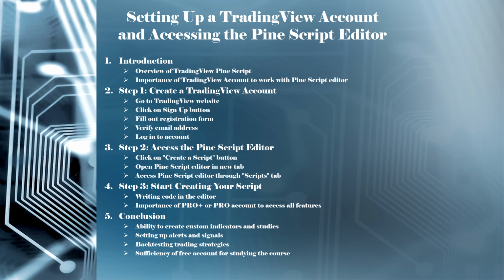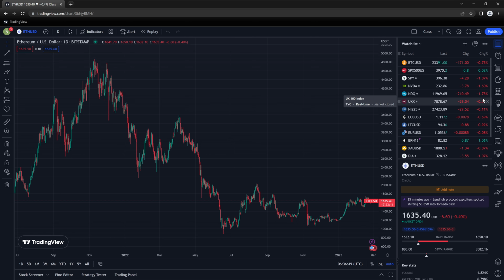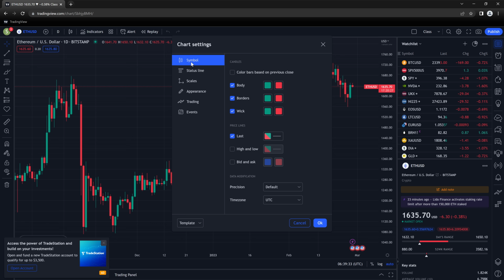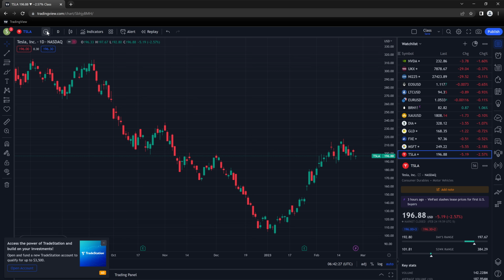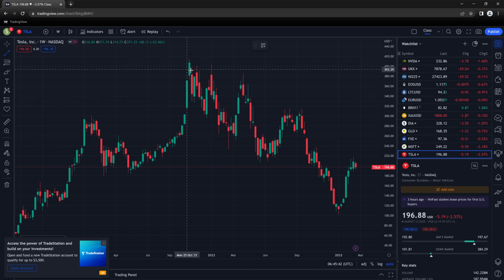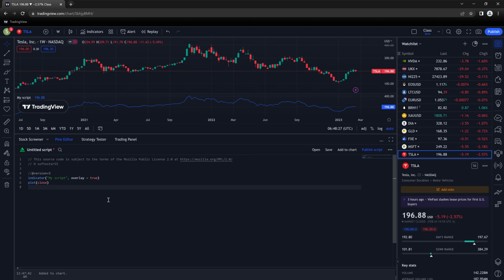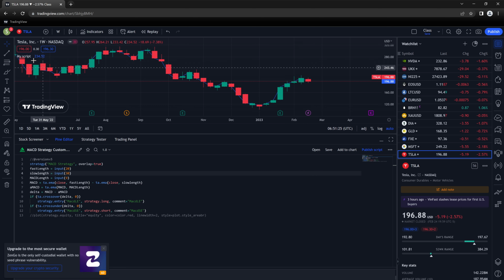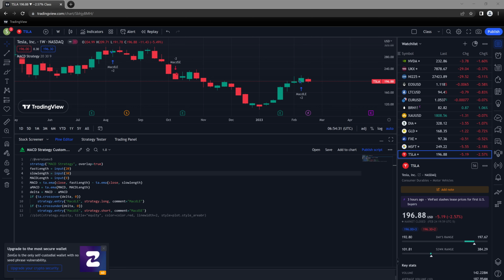Setting Up a TradingView Account and Accessing the Pine Script Editor - Full Tutorial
Step-by-step guide to setting up your TradingView account and navigating the Pine Script Editor! This essential course lesson walks you through account creation, platform navigation, and accessing your coding workspace. Learn the Pine Script Editor interface, essential tools, and how to prepare your environment for developing custom indicators and strategies. Essential foundation lesson for anyone starting their Pine Script journey.

🎓 EXCLUSIVE: This is a complete lesson from my premium trading course, normally available only to paid students. You're getting professional-grade education absolutely FREE!
📚 Want the complete course? Get full access with advanced lessons, bonus materials, and lifetime updates

🎯 Essential Tools for Profitable Trading:

   Backtest your strategies with 20+ years of historical data before risking real money. Cloud-based, no installation required. Try it free!

   Professional charting platform with advanced indicators and real-time market data.

💻 MY TRADING SETUP:
• Laptop (ASUS Vivobook)
• Monitor (Samsung 24")
• Webcam (Logitech C920x)

📚 TRADING BOOKS I RECOMMEND:
• Trading Psychology
• Algorithmic Trading Systems

👨‍💻 ABOUT SERGEY BUZZ:
Professional Pine Script developer helping 1000+ traders master systematic trading strategies.